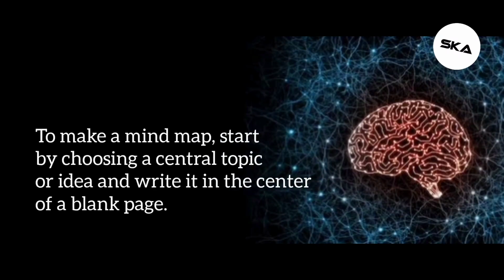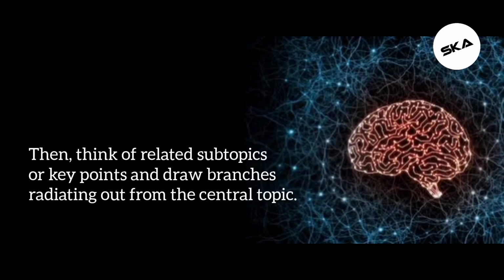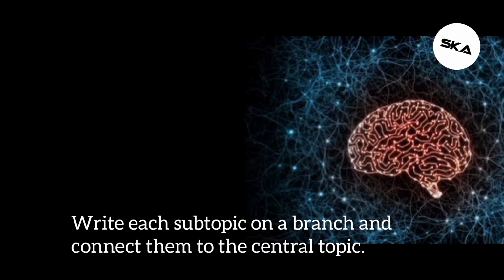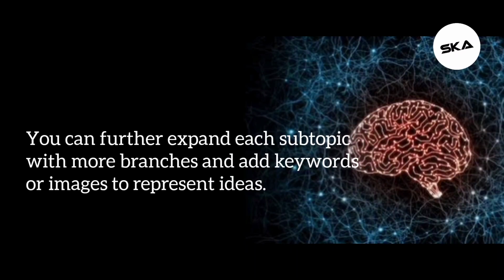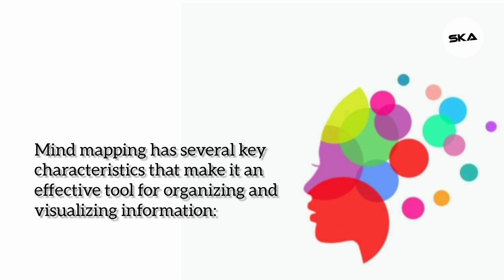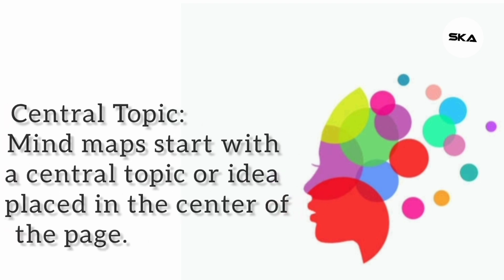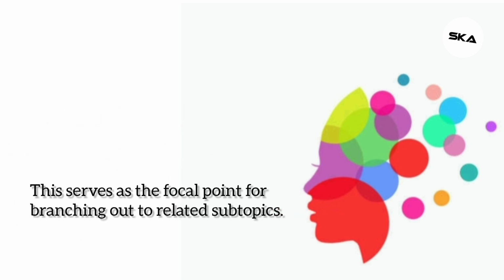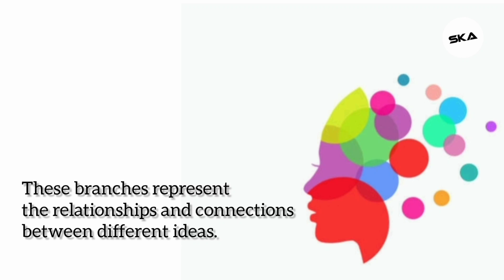What is mind mapping | Start mind mapping | The ultimate mind map | Sumaiyya Khan Azmi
About video:
Mind mapping is a fantastic technique for organizing your thoughts and making connections between different ideas. Start by placing your main topic in the center of the page and branch out with related subtopics. Use colors, images, and keywords to make it visually engaging. It's a creative and effective way to study and retain information.

To make a mind map, start by choosing a central topic or idea and write it in the center of a blank page. Then, think of related subtopics or key points and draw branches radiating out from the central topic. Write each subtopic on a branch and connect them to the central topic. You can further expand each subtopic with more branches and add keywords or images to represent ideas. It's a visual and creative way to organize your thoughts and make connections between different concepts. Give it a try and have fun mind mapping! 🌈🧠

The main use of mind mapping is to visually organize and connect ideas, making it easier to understand and remember information. It's a versatile tool that can be used for brainstorming, planning, problem-solving, note-taking, and studying. By using colors, images, and keywords, mind maps help stimulate creativity, improve comprehension, and enhance overall learning experiences. Give it a try and see how it can benefit your learning process! 🌟🧠

 Mind mapping has several key characteristics that make it an effective tool for organizing and visualizing information:

1. Central Topic: Mind maps start with a central topic or idea placed in the center of the page. This serves as the focal point for branching out to related subtopics.

2. Branches: Mind maps use branches to connect the central topic to subtopics. These branches represent the relationships and connections between different ideas.

3. Keywords and Images: Mind maps utilize keywords and images to represent ideas and concepts. This visual approach helps to enhance memory retention and stimulate creativity.

4. Non-linear Structure: Mind maps have a non-linear structure, allowing for flexibility and the ability to capture ideas as they come. This makes them great for brainstorming and organizing thoughts.

5. Colors and Visual Elements: Mind maps often incorporate colors, icons, and other visual elements to make them visually appealing and engaging. This helps to create a more memorable and enjoyable learning experience.

Remember, these are just a few characteristics of mind mapping, and you can customize your mind maps to suit your own preferences and needs. Happy mind mapping! 🌈🧠

Mind mapping is important for several reasons,It helps with organizing and connecting ideas, enhancing memory retention, fostering creativity, and improving comprehension. By visually representing information, mind maps make it easier to understand complex concepts and see relationships between different ideas. They also promote active engagement and participation in the learning process.